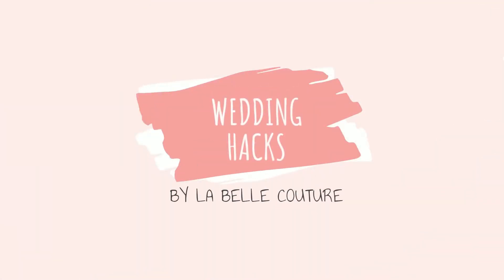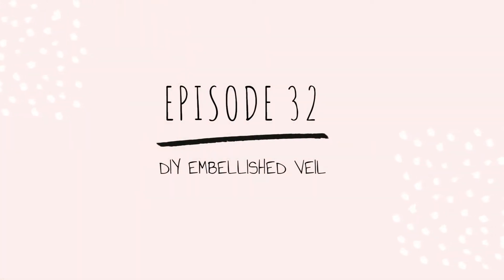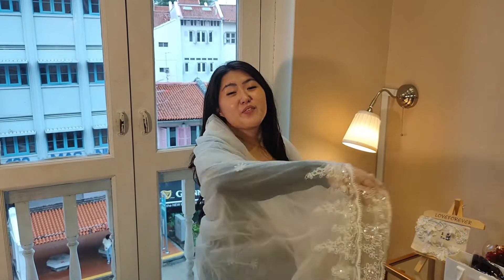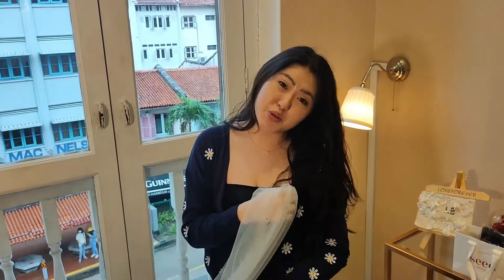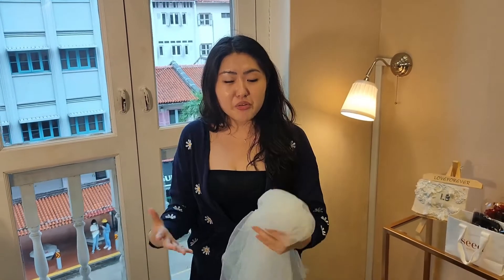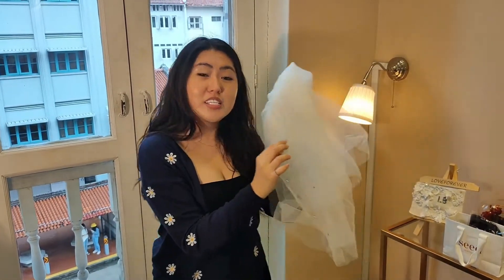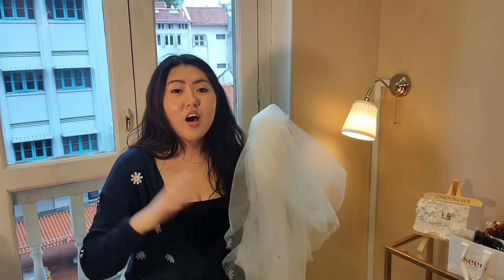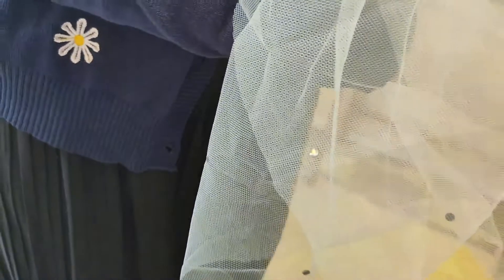Wedding Hacks 32: DIY Embellished Veil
Today we’ll get to see what our swarovski gems can do, from a plain piece of canvas to a beautiful veil to match our gown!

Remember you can use these gems to decorate whatever you want, if you are interested in these beautiful swarovski gems, hit us up!